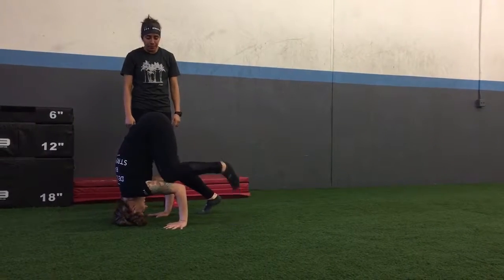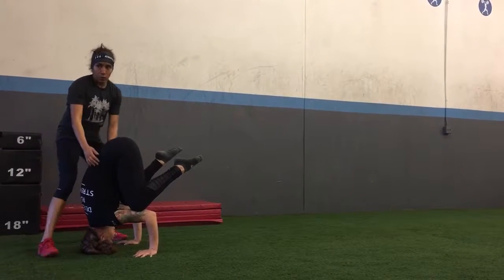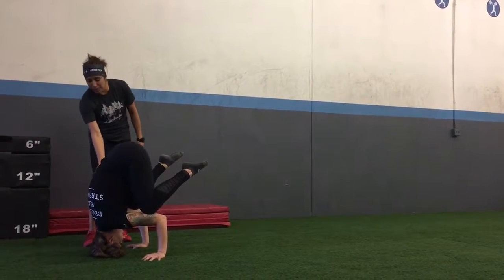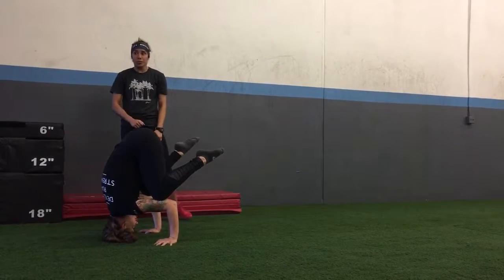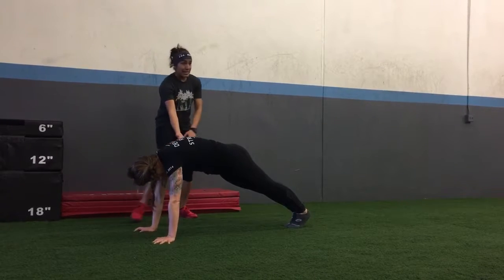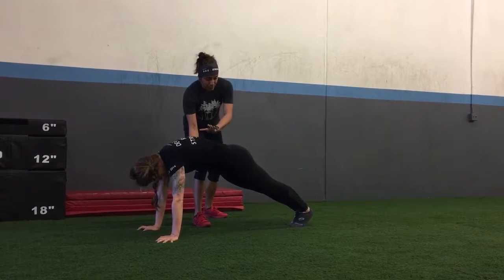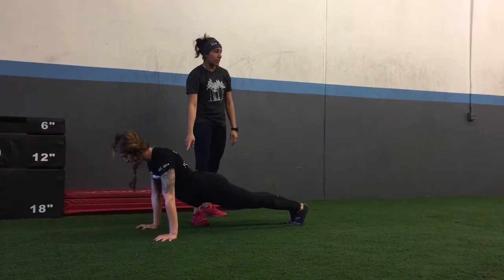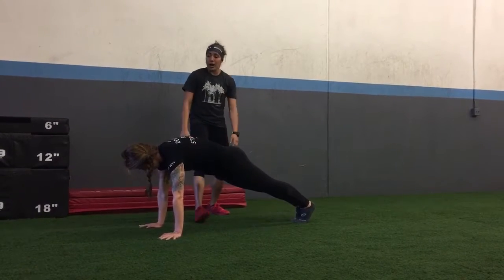Hollow headstand position drills!